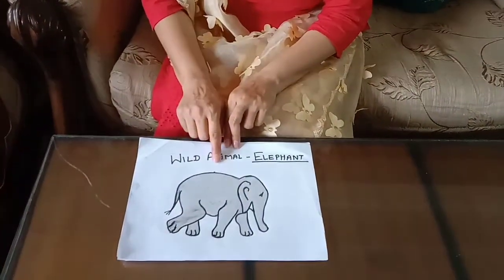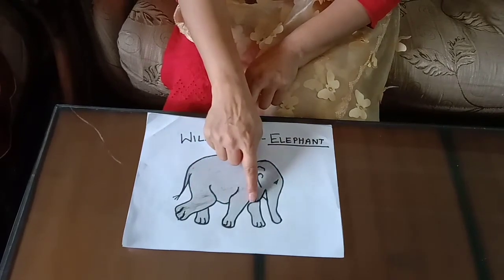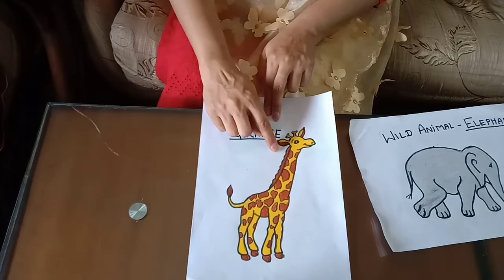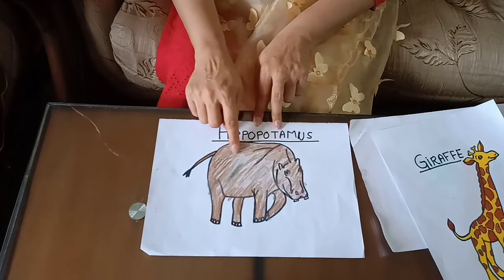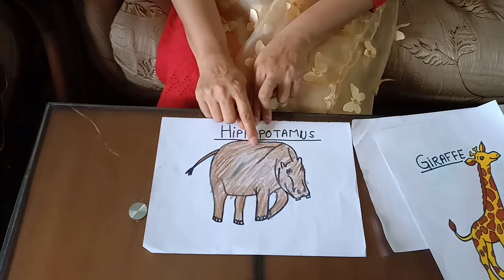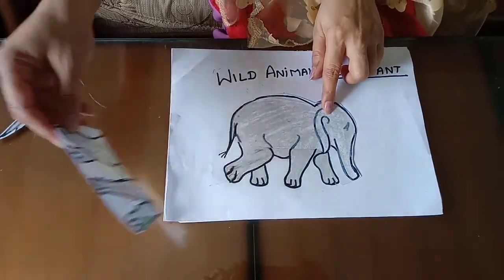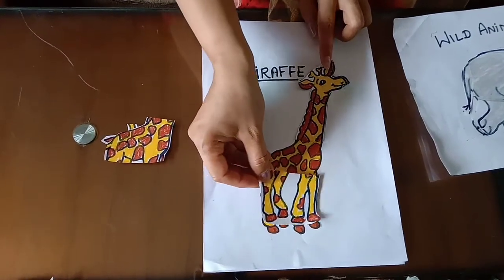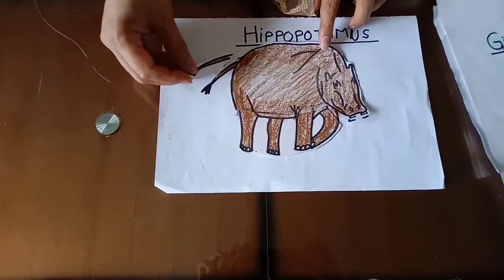Jigsaw puzzle on Elephant, Giraffe and Hippopotamus